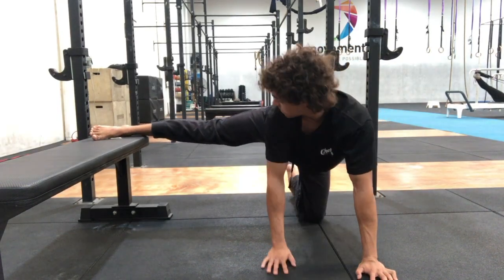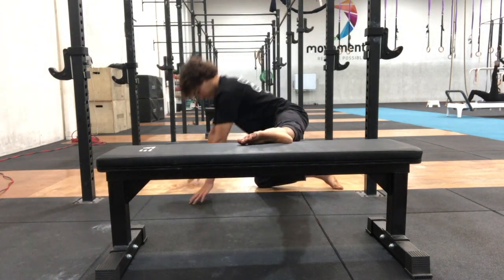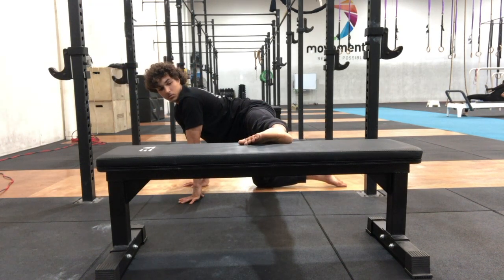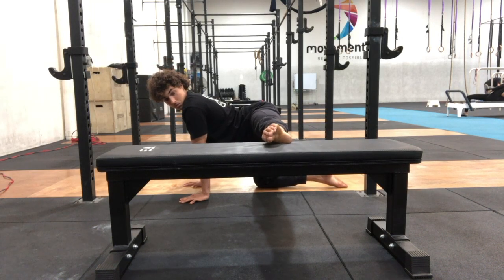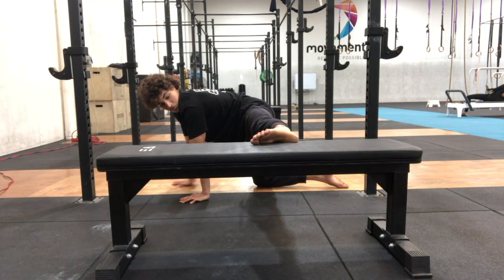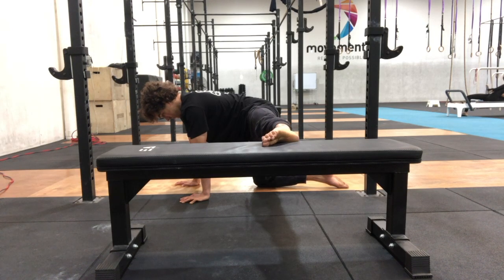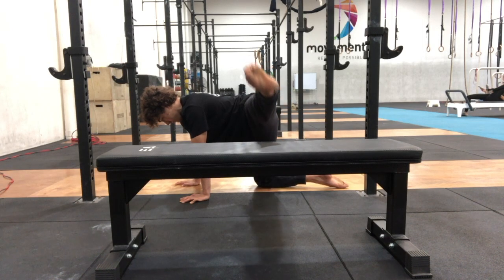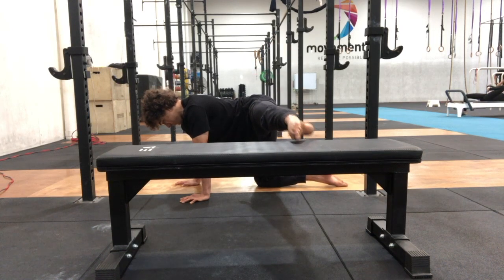Straight leg fire hydrant raise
- foot is placed out to the side  on a box that brings the foot up to roughly hip height
- keep a straight line running laterally from the hip to foot without the leg & hips moving forwards or back
tuck the hips into the stomach so that the lumbar isn’t arched
- point the toes to face 45 degrees
- knee turned inwards
- lift the foot off the box for reps
- don’t bounce the foot up or twist the torso.